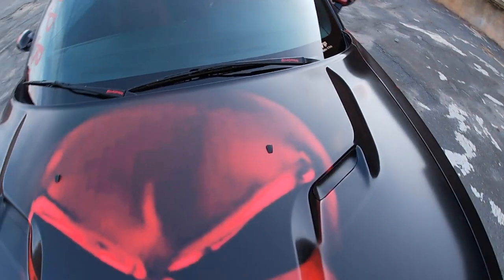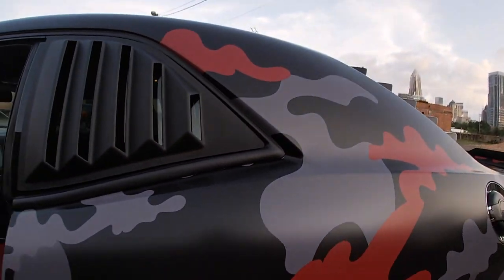CRAZY CAMO WRAPPED DODGE CHALLENGER | 22" VIPER WHEELS | ORACLE HALO KIT | CUSTOM INTERIOR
On this video we check out the crazy camo wrapped Dodge Challenger

00:00 Famous!?
00:02 Intro
00:19 Video Topic Intro
01:05 Cinematic Video
01:56 Car Mods and walk around

Trackshaker.com is now live. Visit now to get ready for the upcoming track season.